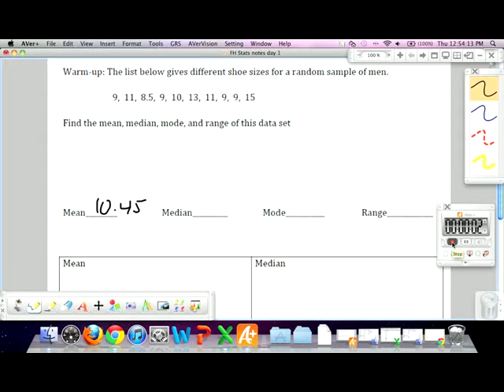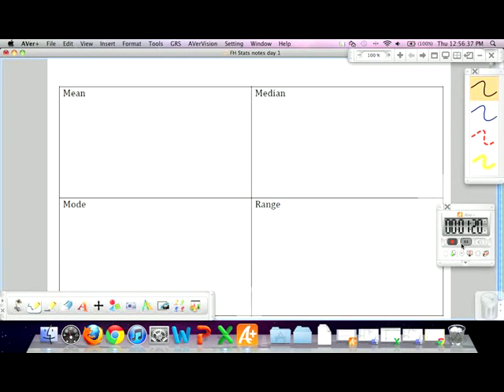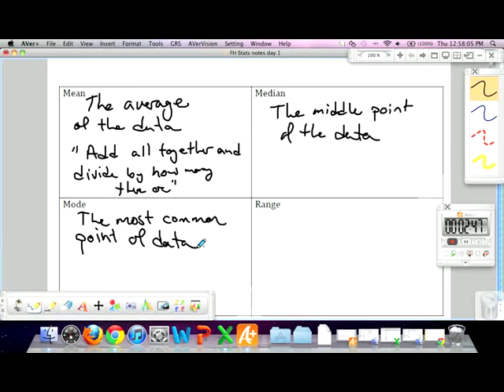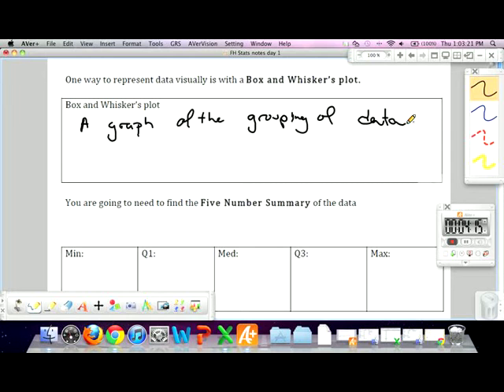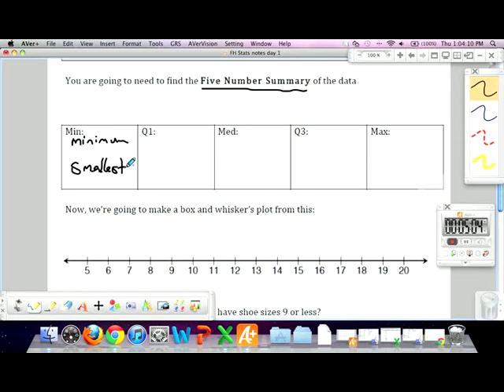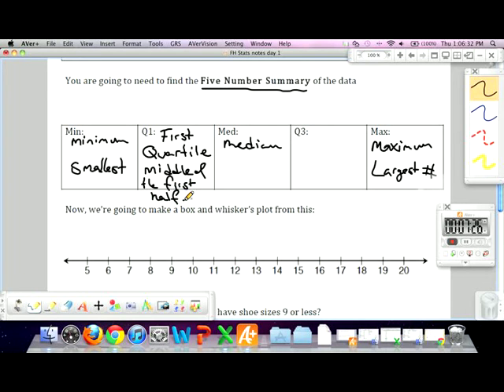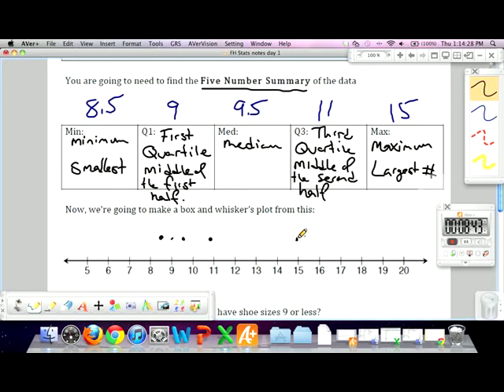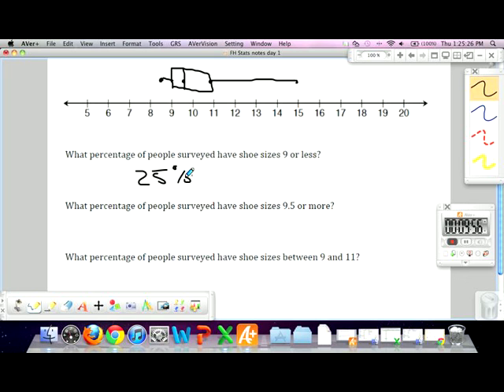FH Central Tendency Notes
Central tendency notes filled in for freshmen house algebra and geometry